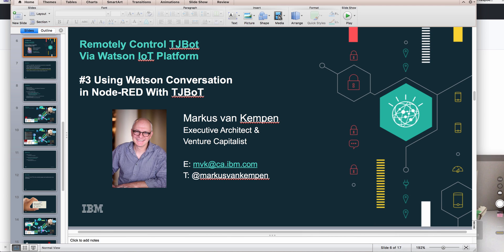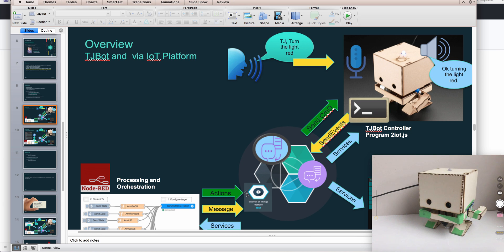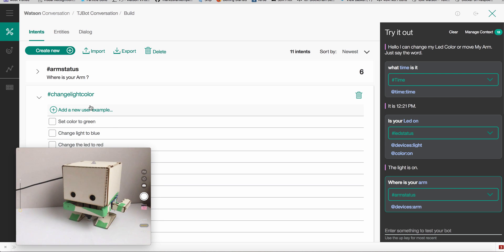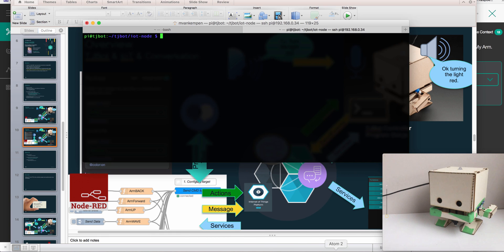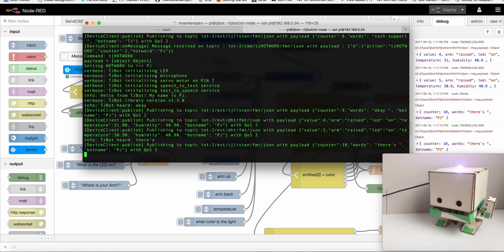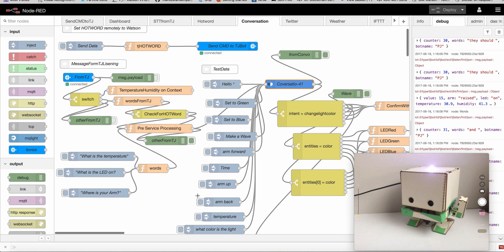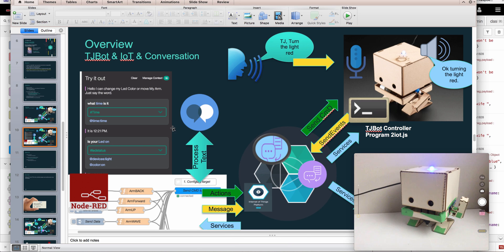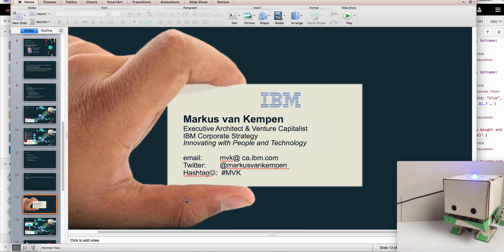TJBot, Watson IoT and Conversation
This video show about you can use TJBot via the Watson IoT Platform and the Watson Conversation. By passing voice commands to speech to text and than to the Watson conversation you can control TJ via natural language and get human like responses. Find the code here